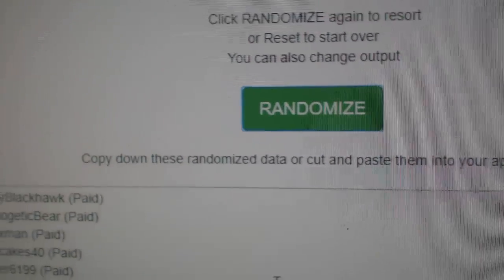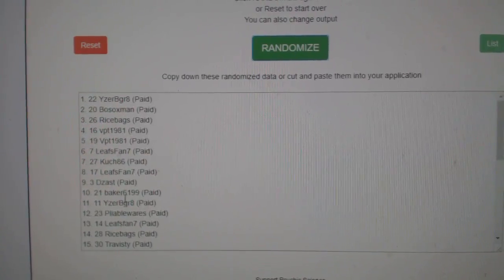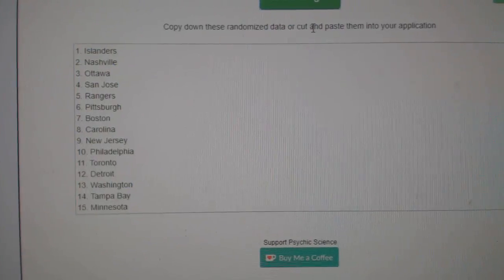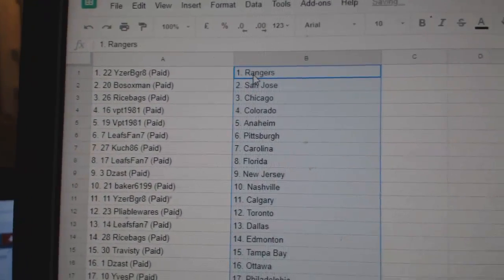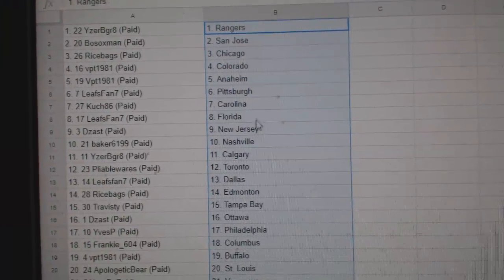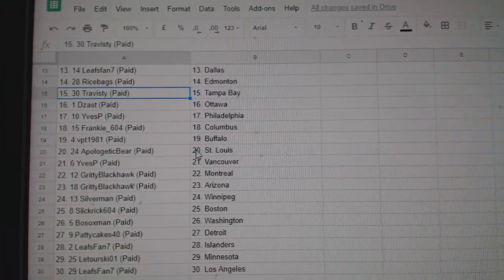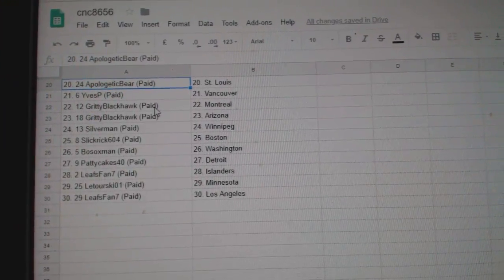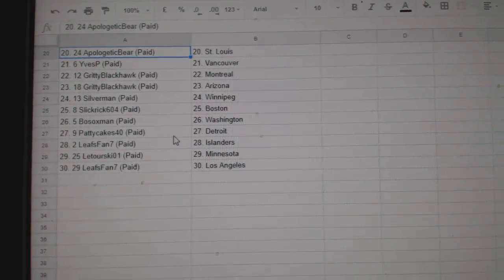Team Randoms - C&C GB #8656